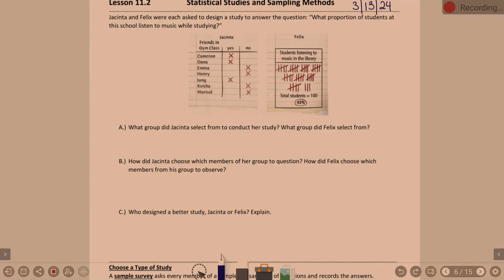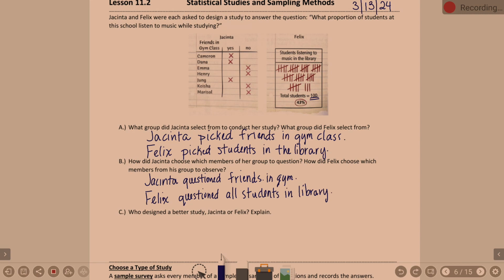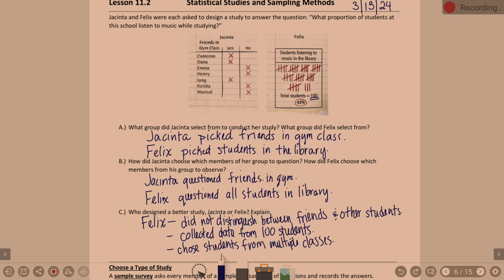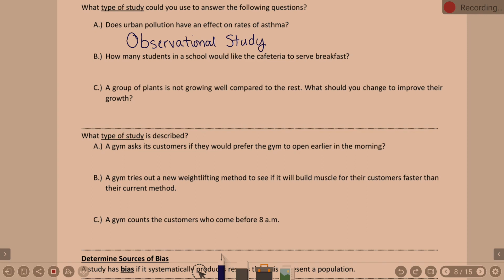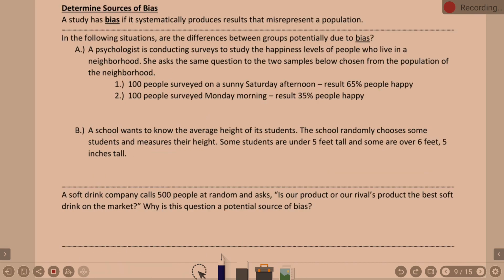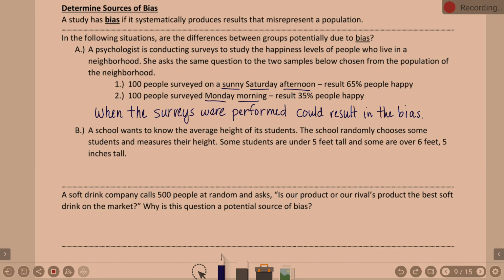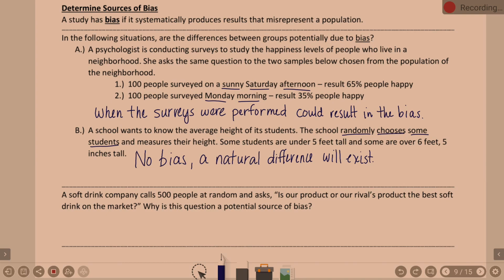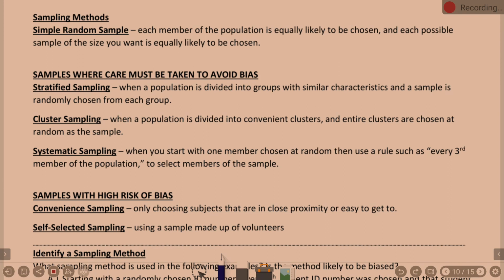A2 Lesson 11 2 Day 1